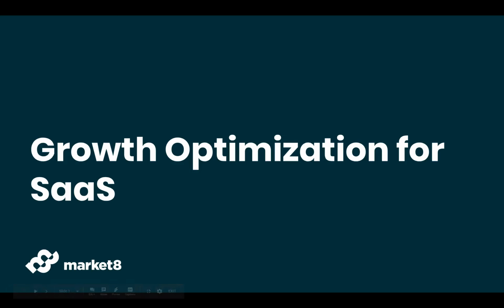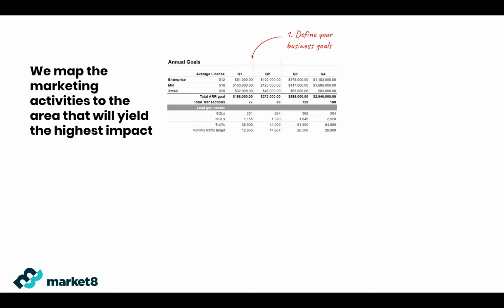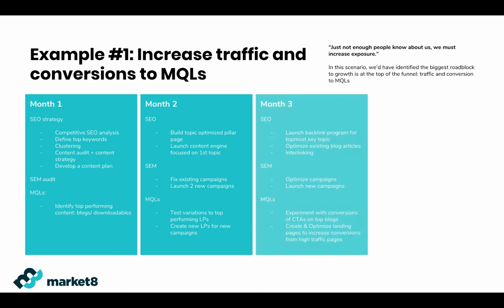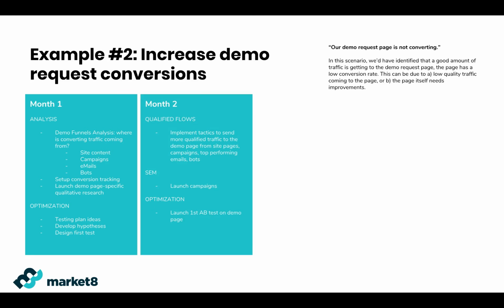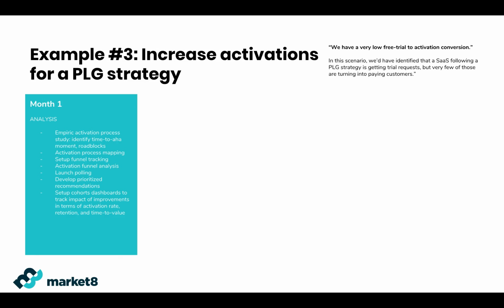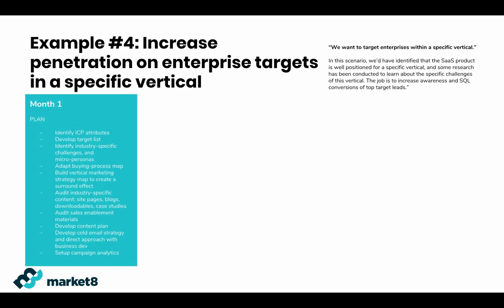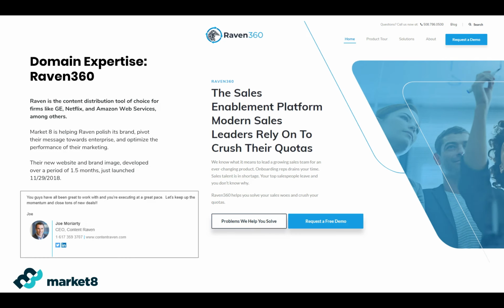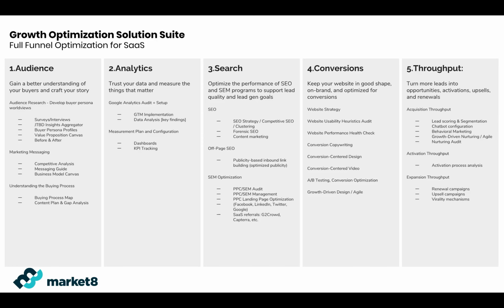What happens during the retainer phase of Growth Optimization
Once the research and initial brand push are completed, what happens during your Growth Optimization retainer phase? We implement a process to optimize conversions through your entire SaaS funnel from traffic acquisition and activations to renewals and referrals.